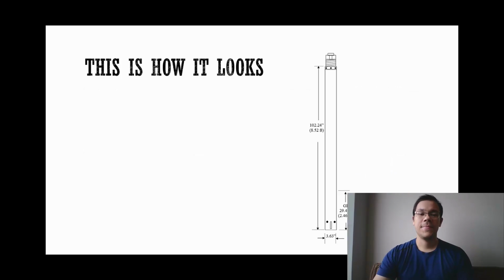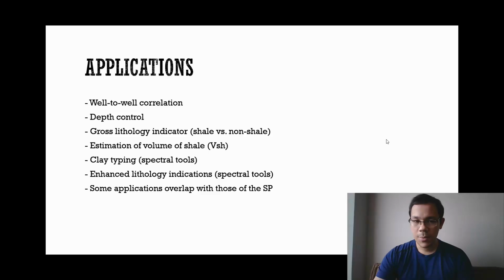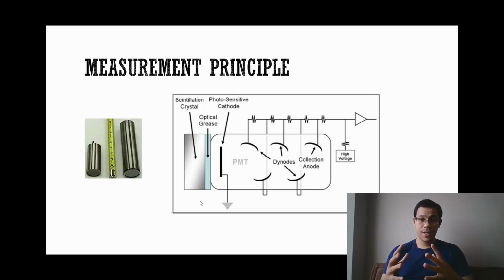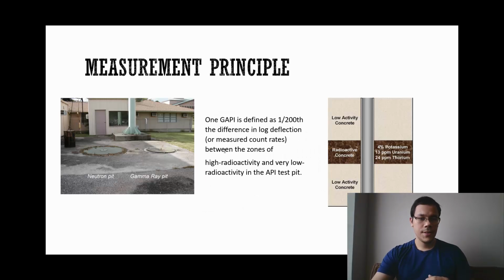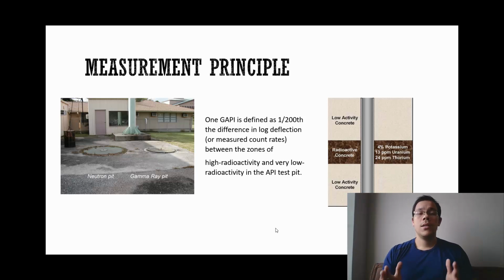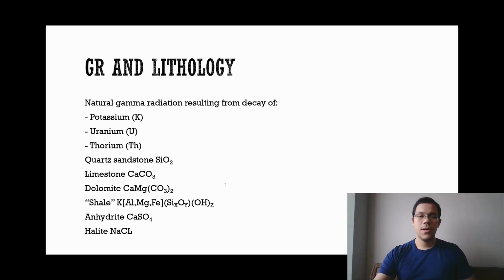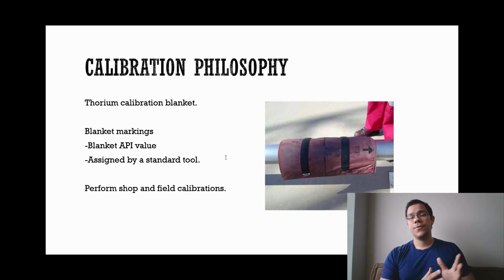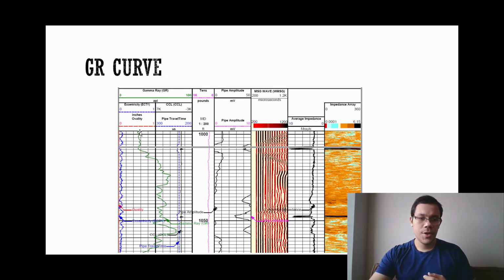Chapter 5 Gamma Ray